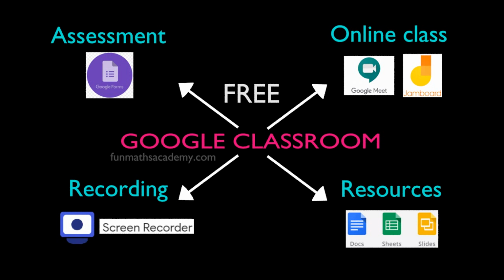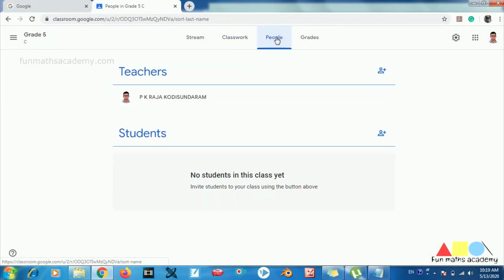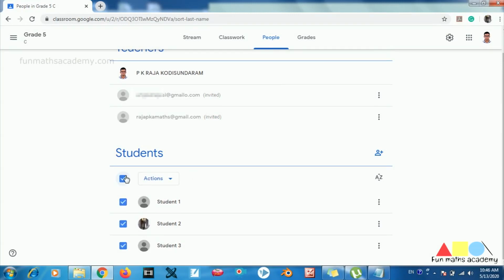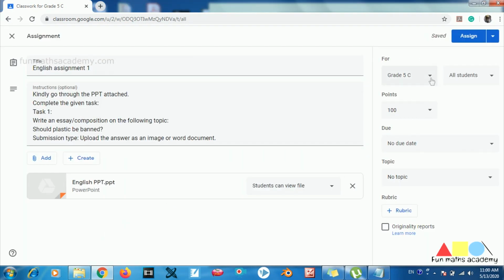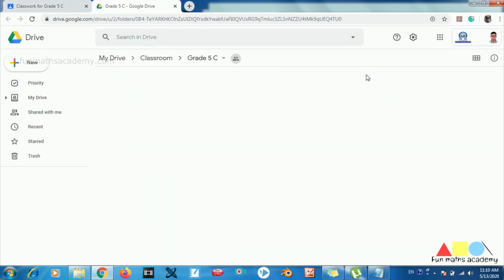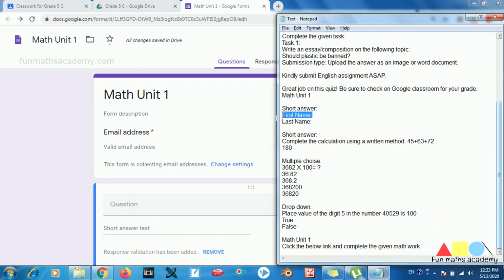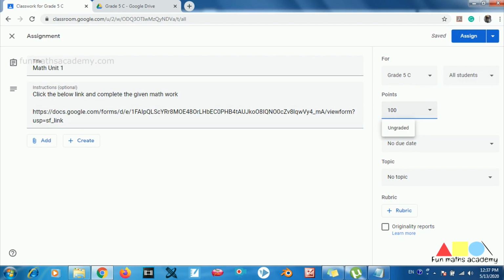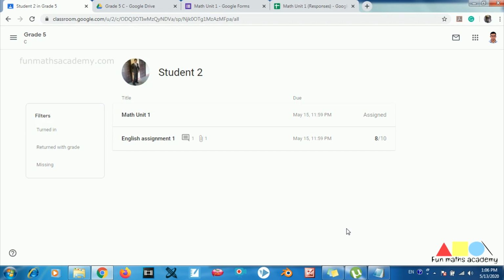Google Classroom Tutorial for Teachers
How to create an account in google classroom?[0:45]
How to create a class?[0:53]
How to organize google classroom?[1:27]
How to add teachers in the classroom?[2:21]
How to add students in the classroom?[3:15]
How students & teachers join Google classroom?[3:57]
How to send mails?[4:20]
How to conduct online classes using google meet?[4:30]
How to set an assignment?
     -Type 1: Assignment(Manual correction)[5:22]
                    (Assignment creation, Students submission, Teacher's correction, Teacher's reminder)
     -Type 2: Quiz Assignment(Automatic correction)[7:55]
                    (Google forms: Changing settings to make the assignment as a quiz, Assignment creation, Student submission, Saving students grades in google sheets, Updating grades in google classroom)

Fun Maths Academy provides free and quality math education for all.